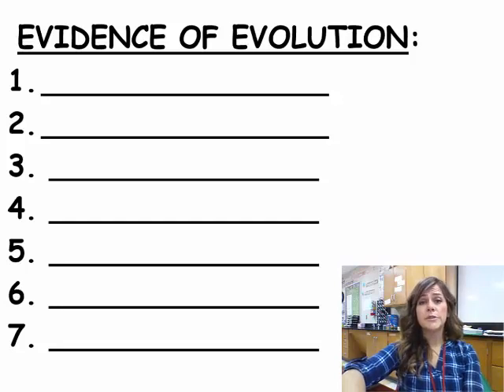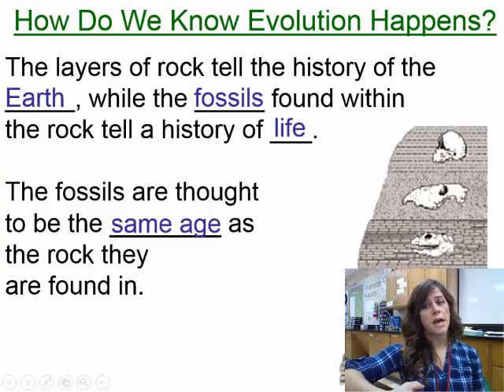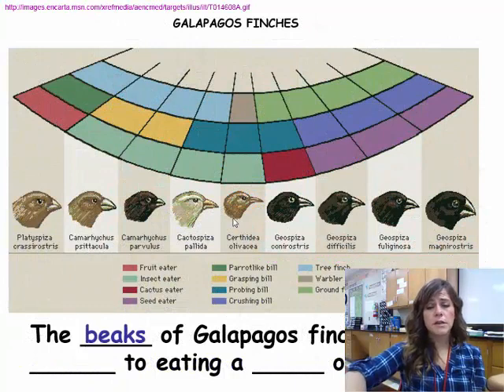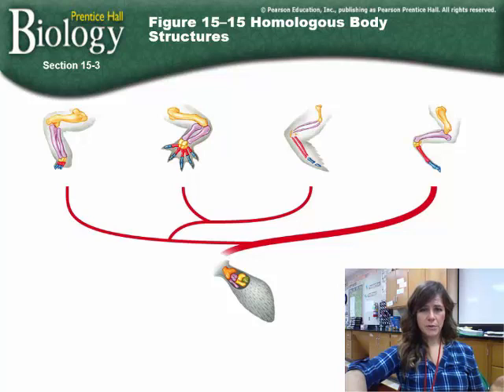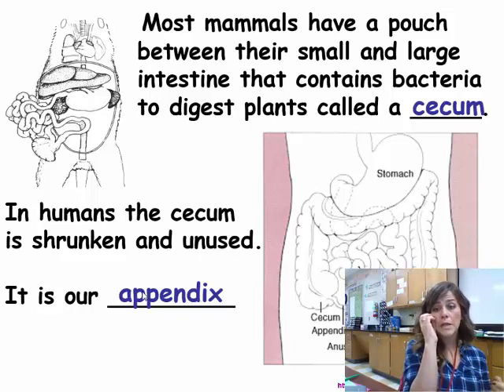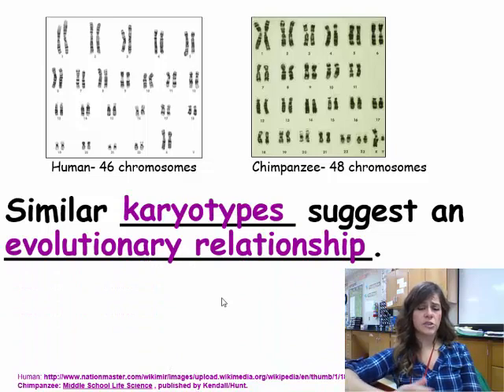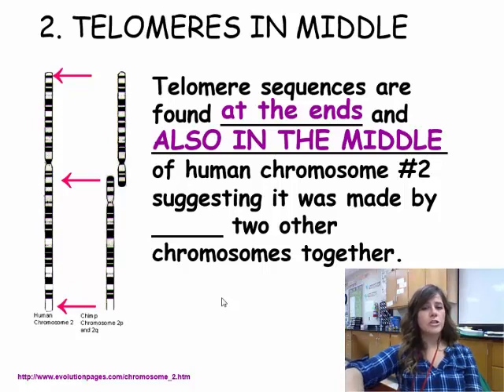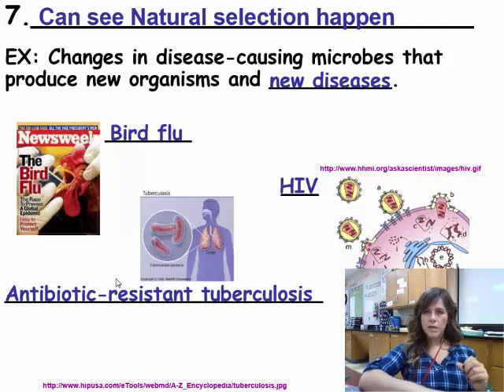Chapter 16.4- Evidence For Evolution